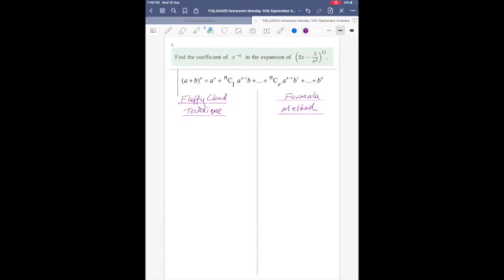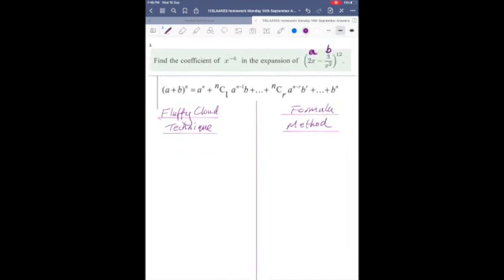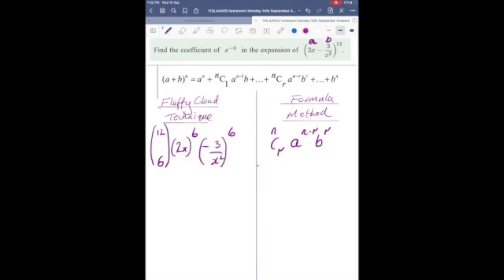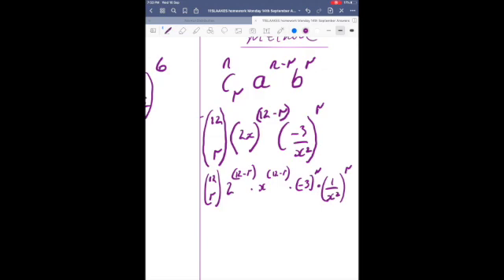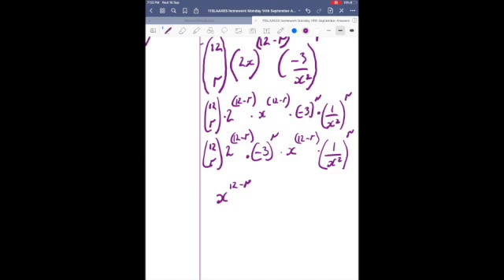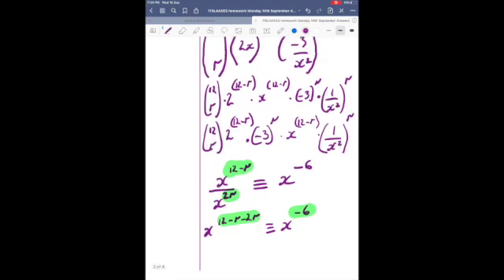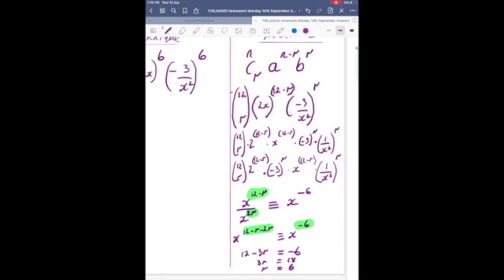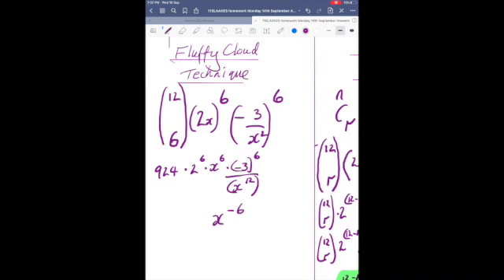Binomial Theorem Fluffy Cloud Technique vs Formula Method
This video is about Binomial Theorem Fluffy Cloud Technique vs Formula Method